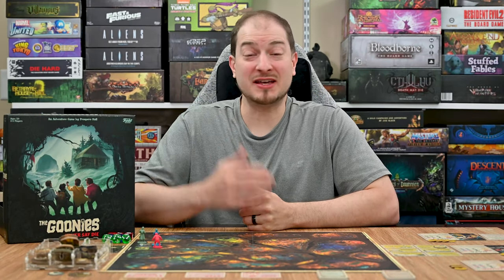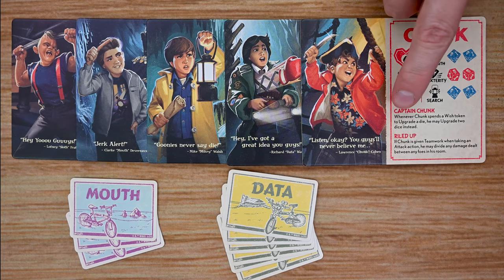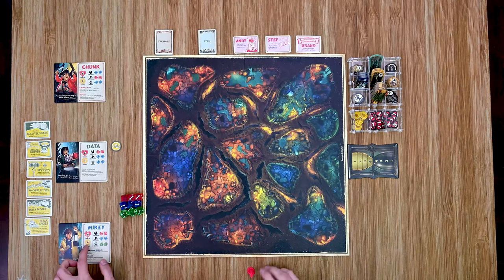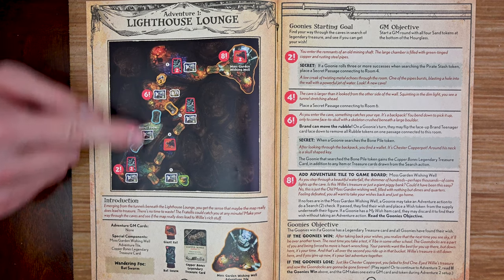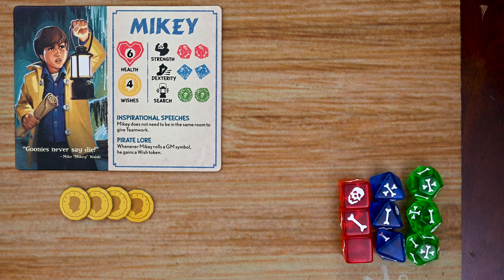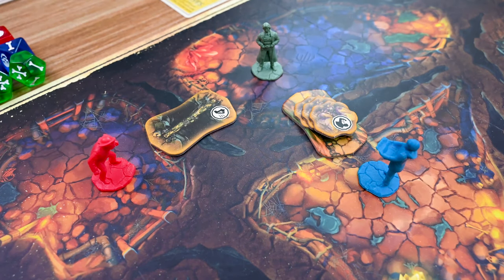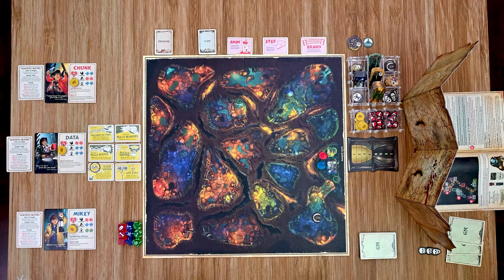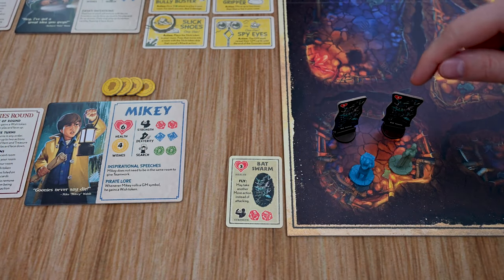Learn To Play: The Goonies Never Say Die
HEEYYY YYYOOOUUU GGGUUUYYYSS! Its time for that last hurrah as we search for One Eyed Willy's treasure and make our wishes come true. Rats, Bats, and Booty Traps. errr Booby Traps, that's what I said!!! Are you a goonie?

Join me on my search for the treasure of One Eyed Willy in Goonies Never Say Die. I’ll teach you how to play and take a look at the components, setup, player turn, and end game conditions for the game. Will the Goondocks Master stop the Goonies from discovering the treasure? All I can say is, "I love the dark. But I hate nature!"

Game type:  Adventure, Exploration, campaign game.
Run time: 45-120 mins.
Number of players: 1-4 Players
Creator/ Designer:  Prospero Hall
Artist:  Eric Hibbeler, Henning Ludvigsen
Publisher: Funko Games

type: Adventure, Exploration, campaign game.
Run time: 45-75 mins.
Number of players: 2-5 Players
Publisher: Funko Games